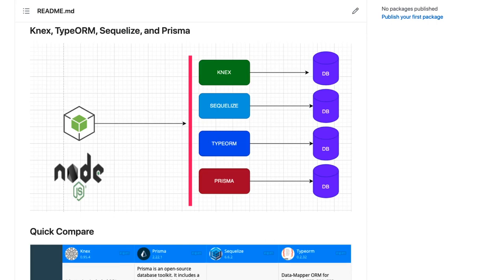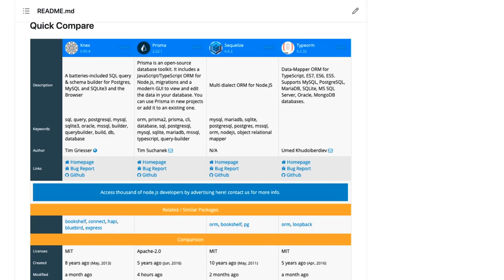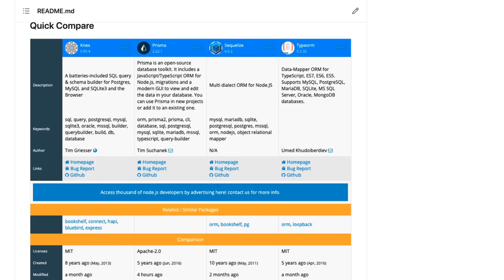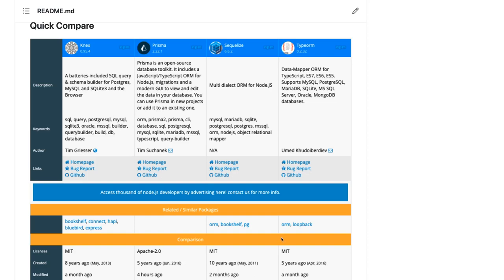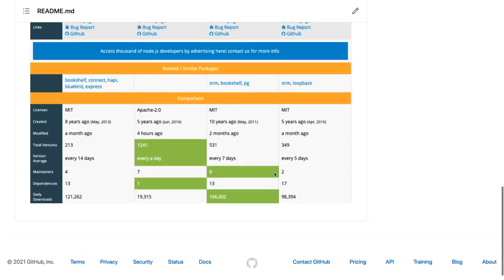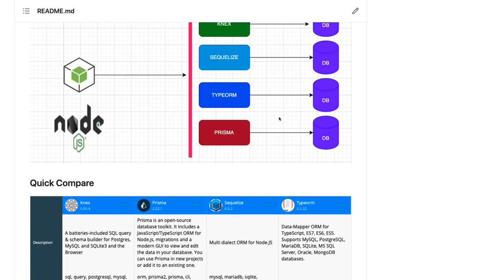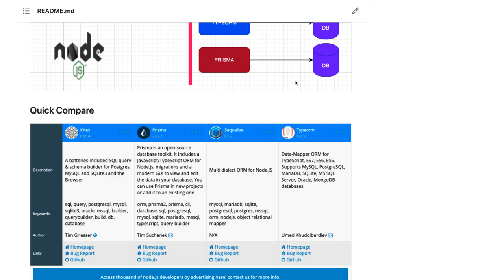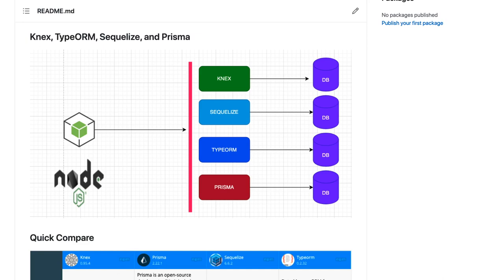Quick Compare on Node JS ORMs, knex, TypeORM, Sequelize, Prisma #02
Graphql and Node JS  with different ORM
Typeorm, Knex, Prisma and Sequelize with Node JS API Development
Node JS with without any ORM (MYSQL raw queries)

Node JS express with Knex
Nest JS with Knex query Builder
Node JS express with sequelize
Nest JS with sequelize ORM
Node JS express with TypeORM
Nest JS with TypeORM orm library
Node JS express with Prisma
Nest JS with Prisma